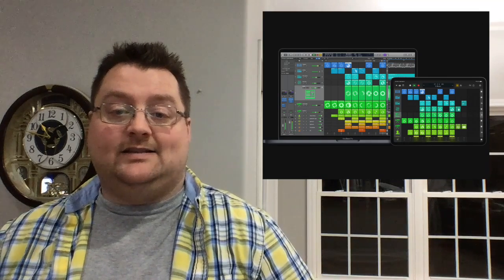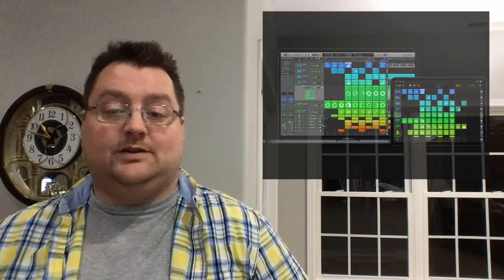Music and Gear News - May 18th, 2020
This is your Music and Gear News for May 18th, 2020.

Every week I compile a list of news offerings that I find interesting covering Instruments, Accessories, DAW's Samples, Master Classes, Album Lists and anything else that I find interesting.

Links to Articles:
Apple quietly launches a huge update to Logic Pro X

Novation’s Launchpads offer plug and play control of Logic Pro X 10.5’s Live Loops

Akai’s MPC Live II has built-in monitors for true standalone music-making

Is Splice planning to make an online DAW?

Universal Audio brings the iconic Neve 1084 preamp and EQ to its UAD powered plugins platform

Blue Cat Audio’s Re-Head plugin “creates a mixing room experience when using headphones”

FREEBIES of the WEEK

SampleScience’s Toy Keyboard v2 is a free plug-in based on the PSR-78

Want to Learn More About Film and Game Music, Check these Books Out:
-Writing Interactive Music for Video Games: A Composer's Guide by Michael Sweet (I took his class at Berklee, this guy knows his stuff!!)

-A Composer's Guide to Game Music (MIT Press) by Winifred Phillips

-Music Composition for Film and Television by Lalo Schifrin

—Gear—

-Best All Around Mic: Blue Yeti

-M-Audio MIDI Keyboards